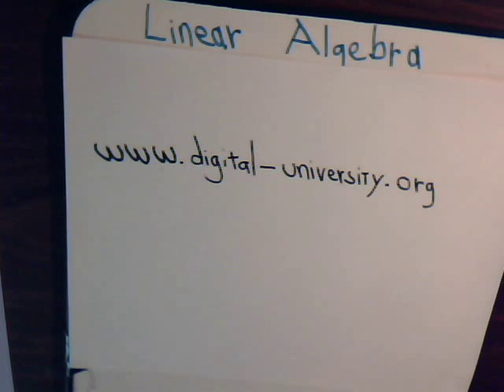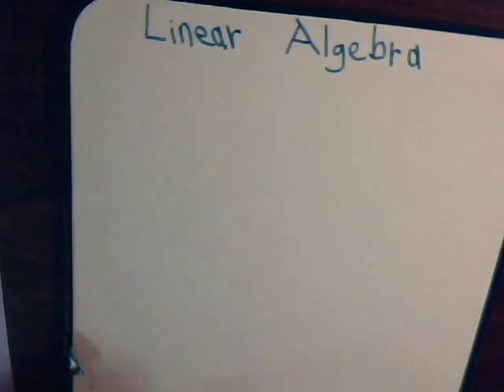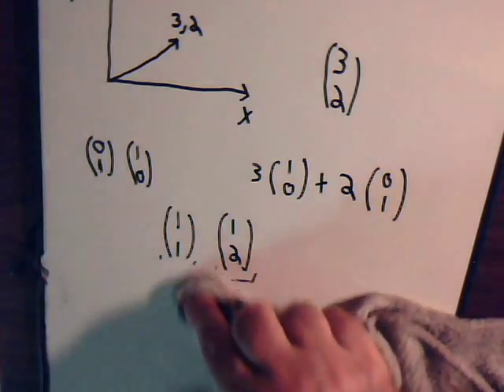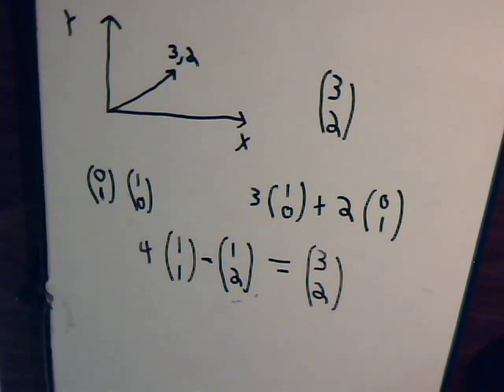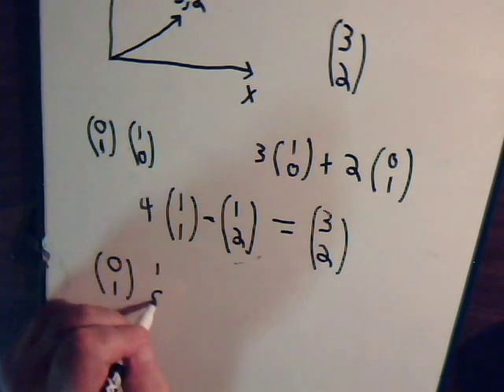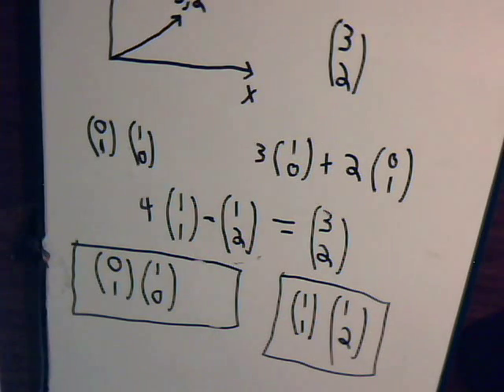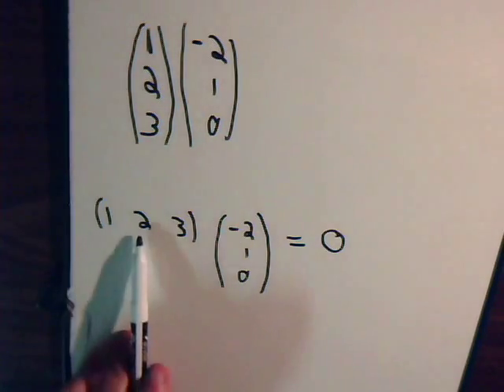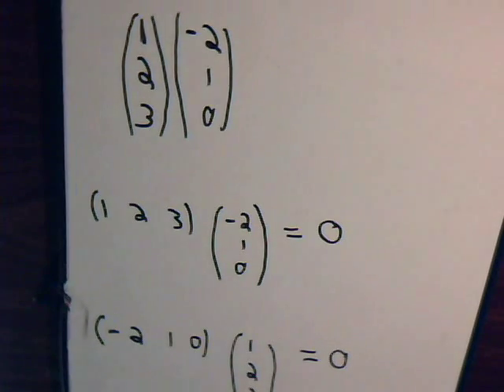Linear Algebra Video #12: Linear Independence, Basis, Dimensionality And Inner Product